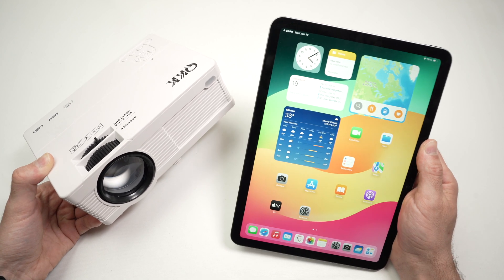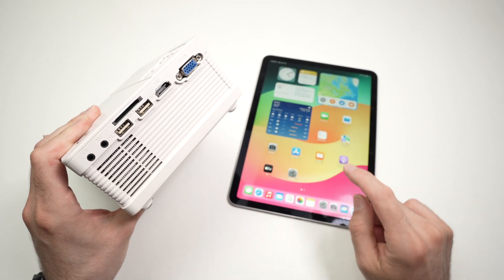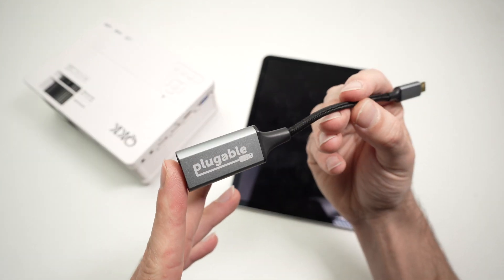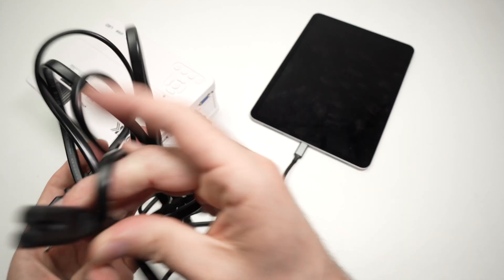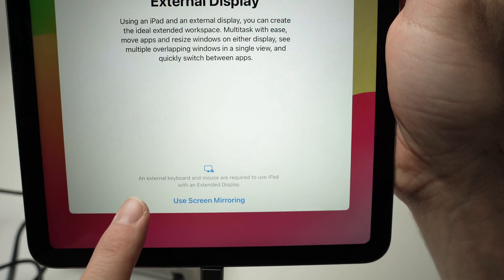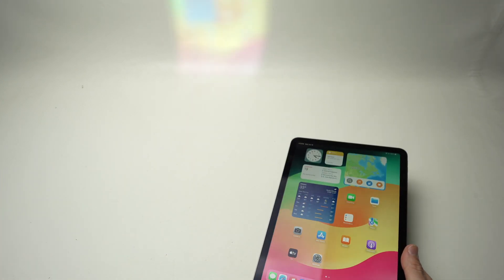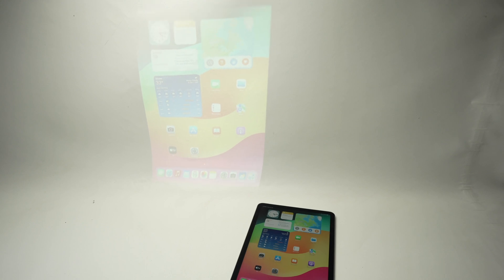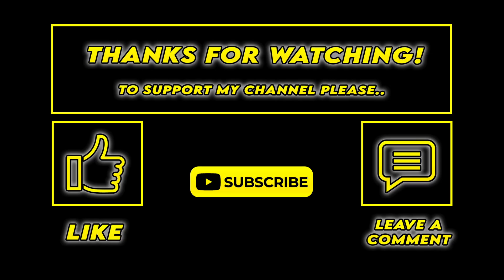How to Connect a Projector to Your iPad Using HDMI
I will show you step by step how to connect your iPad to your projector using a simple HDMI cable.